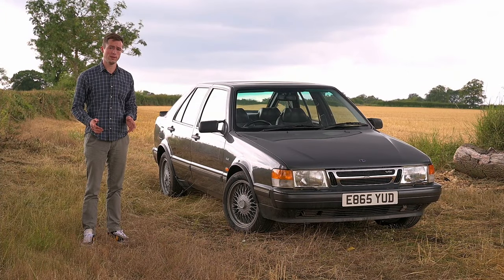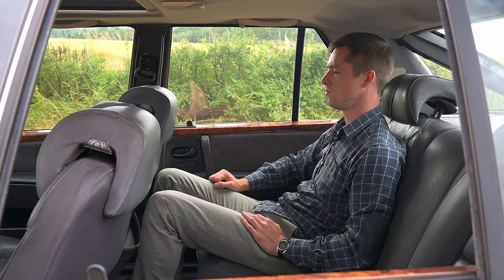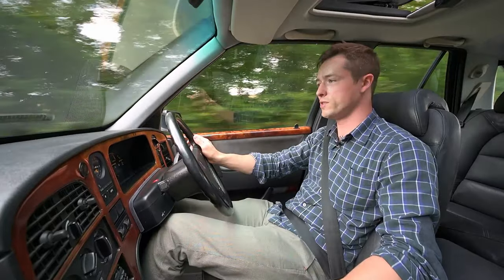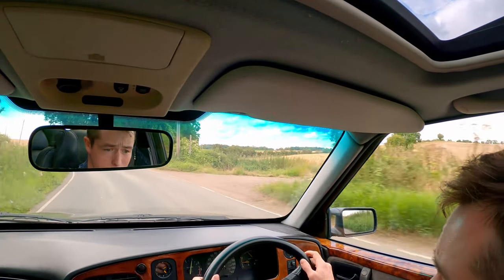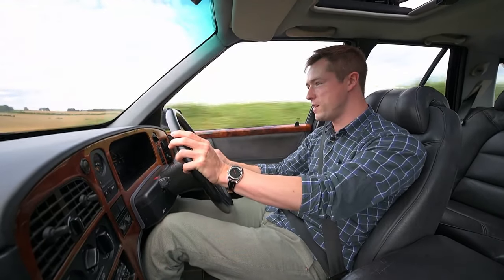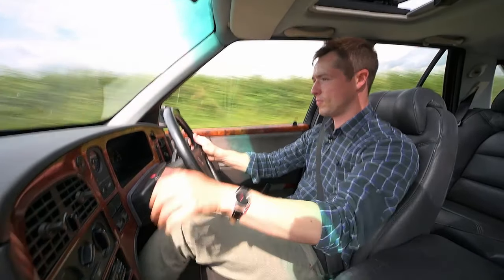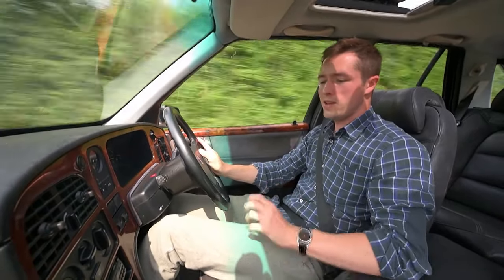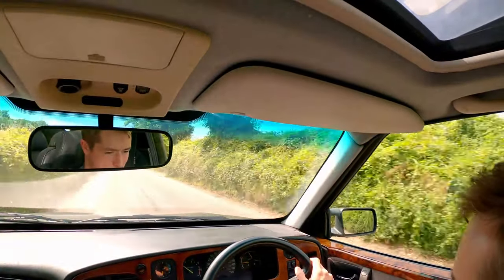Saab 9000 Turbo //Road Test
The curious case of an executive car made by Saab. In the 9000 T16 there's leather seats, a turbocharged engine, and a whole lot more. We take to the B-roads to find out what it's like. Thanks to specialists Two Stroke to Turbo for lending us this fine example of an early Saab 9000 T16.

We cover the performance, handling, braking, as well as the design, interior details and anything else that appeals to the driving enthusiast. Why not watch another?

From full-on road tests of driver's cars to immersive tours of where to drive them. Espuela Grande is a place for proper driving, great scenery, and (hopefully) interesting details.